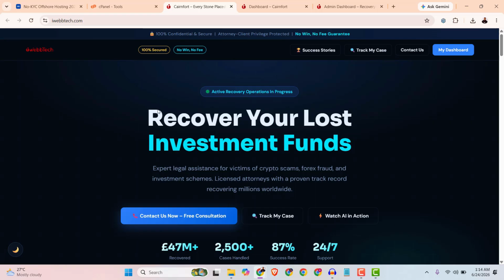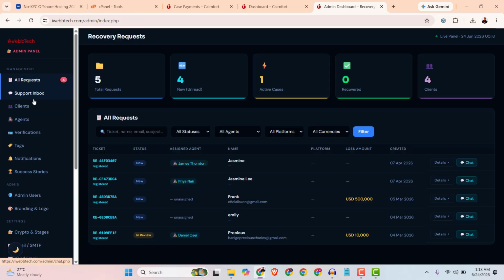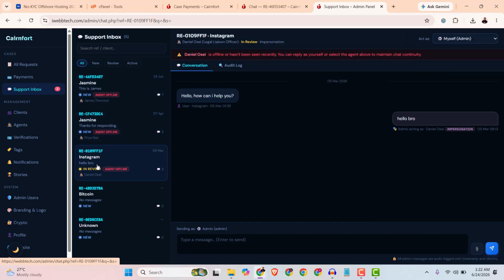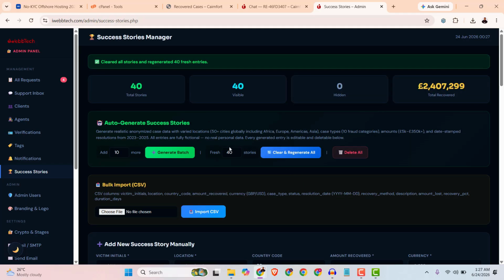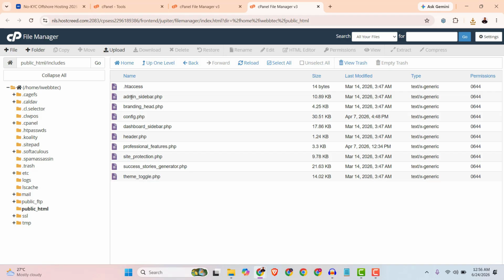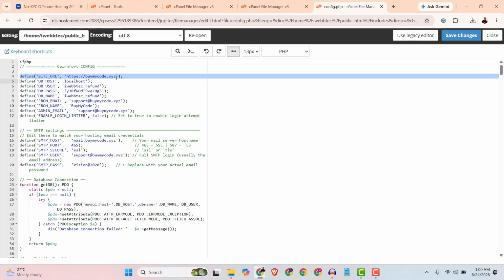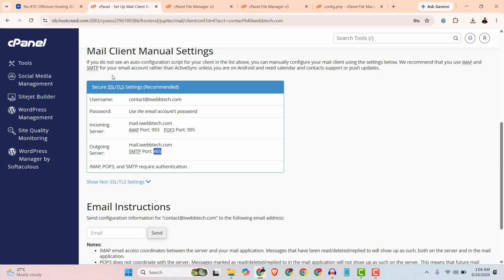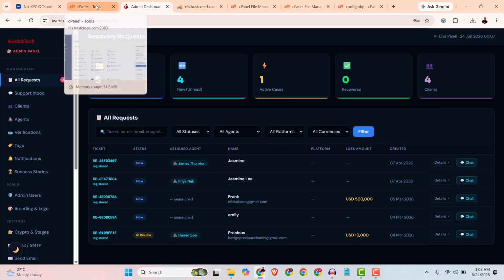Best PHP Fund Recovery Script 2026 | Build a Fund Recovery Website in Just 5 Minutes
Want to build a professional **fund recovery website** in just **5 minutes**? In this video, I'll show you one of the **best PHP fund recovery scripts** that lets you create a modern, responsive, and fully functional recovery service website without coding from scratch.

Whether you're a web developer, freelancer, or agency owner, this script can help you launch a fund recovery website quickly and customize it to fit your brand.

🚀  Amazing Features

👉  Clean UI and UX
👉  Client and Agent In-App Chat Box
👉  Case ID Tracking
👉  KYC
👉  Success Stories Generator
👉  Payment Method
👉  Crypto Deposit
👉  Multiple Admins
👉  5 minutes Installation